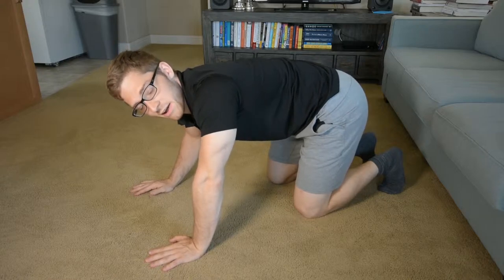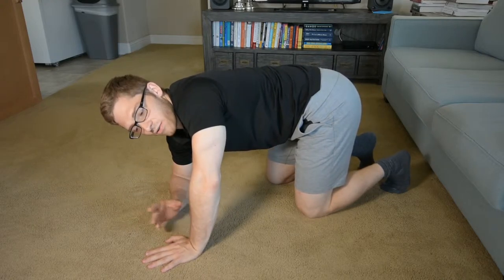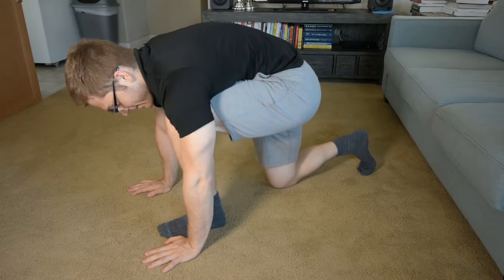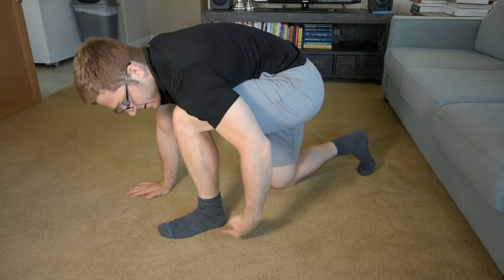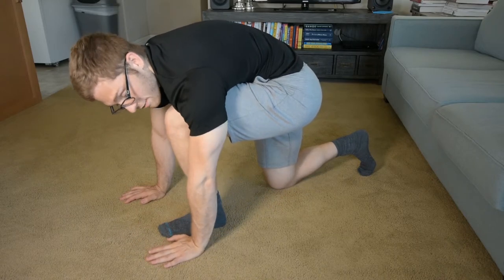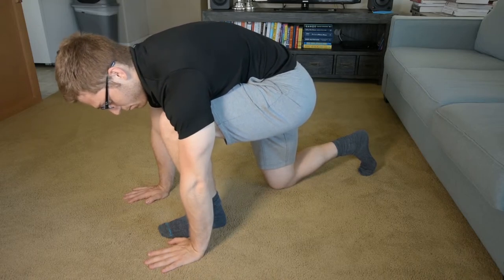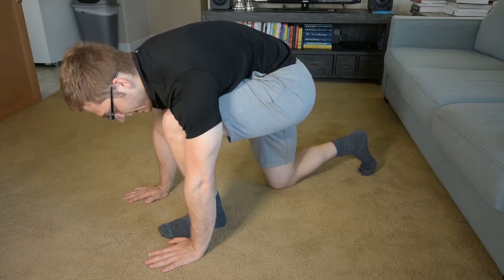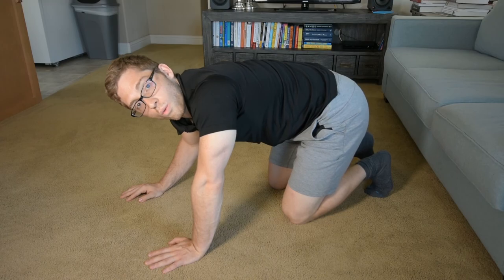Handstand Prep - Sprinter Lunge Hold